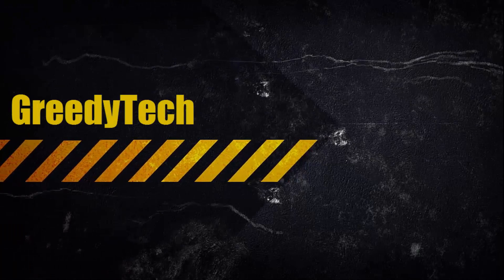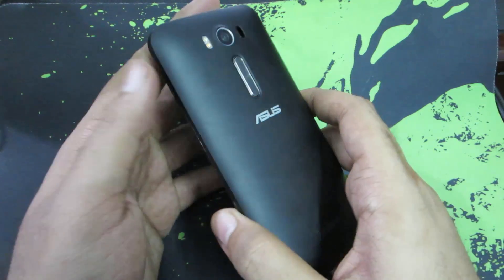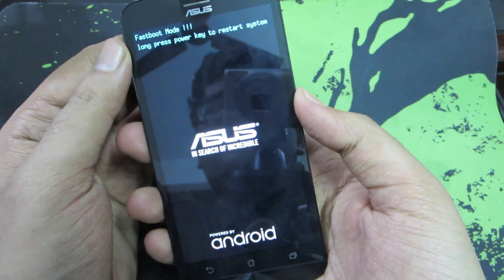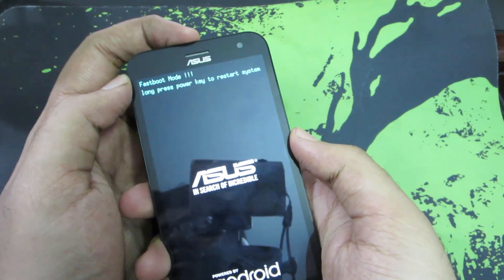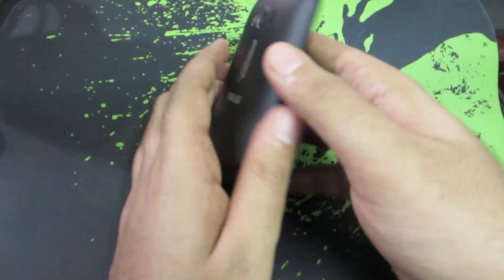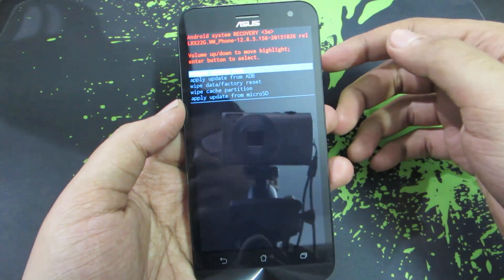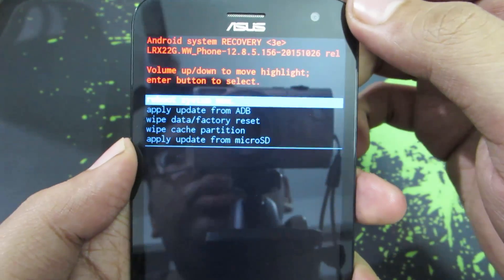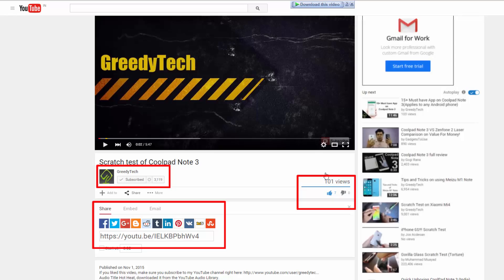How to enter Fastboot mode and Recovery Mode in Asus Zenfone 2 Laser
How to Move Apps to Sd card and Install Apps to sd card on Asus Zenfone 2 Laser